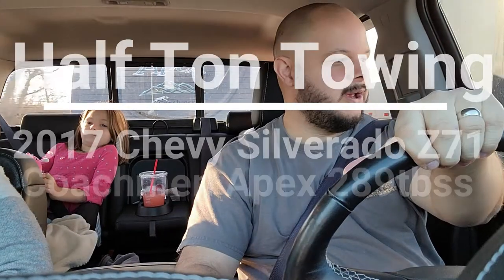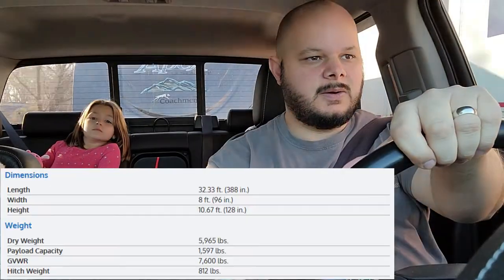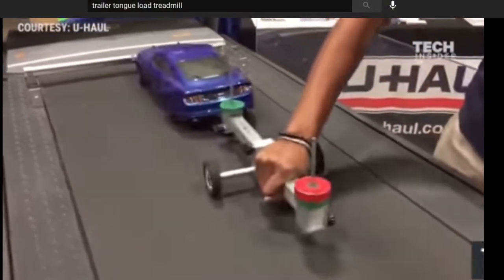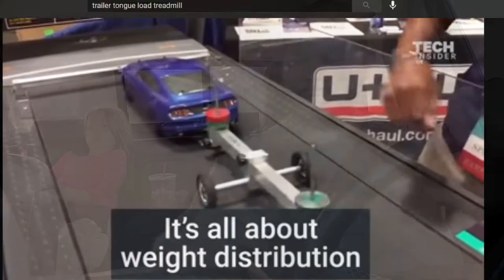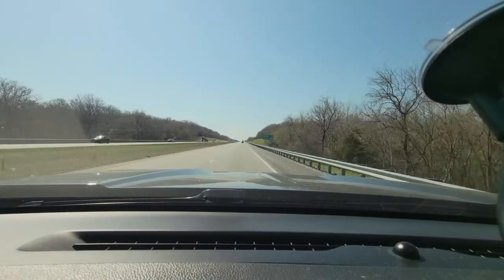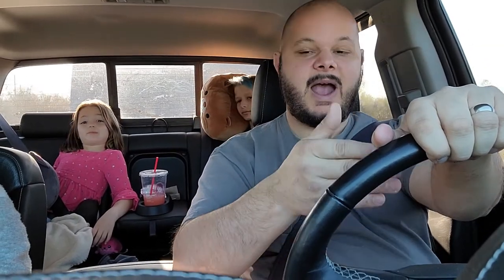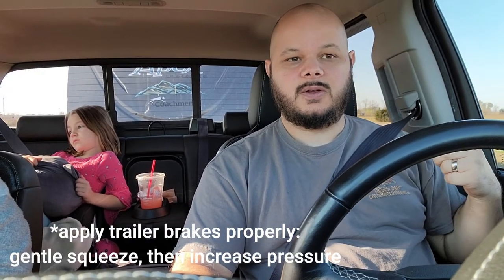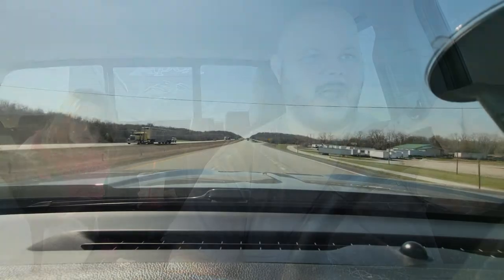Towing an RV with a Half Ton Truck | Chevy Silverado 1500 | Coachmen Apex 289TBSS | Towing Tips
Half ton RV towing??  Yes it can be done safely with the right setup, the right RV, proper knowledge, and towing with care. I break it down on what to look for and what to be cautious of.  On this trip we towed our 32' camper 320 miles with no issues.  We were towing a 2016 Coachmen Apex 289TBSS with our 2017 Chevrolet Silverado 1500 4WD Z71.

Amazon Items**:

Husky Round Bar Weight Distribution Hitch with Sway Control

Airlift Loadlifter 5000 Rear Airbag System
Specific to a 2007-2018 Chevy/GMC 1500

2wayz 90 Degree Garden Hose Elbow

2wayz All Metal Body Garden Hose Splitter

Zero G 25 ft

Zero G 50 ft

Camco Tastepure RV/Marine Water Filter

Camco Brass Adjustable Water Pressure Regulator

Camco 25ft 30amp Extension Cord

Camco 15 to 30 amp adapter

LeisureCords 50amp Male to 30amp Female adapter

Camco Heavy Duty RV Dogbone 50 Amp Male To 30 Amp Female

Camco 15ft Rhinoflex Sewer Hose w/Clear elbow

Camco 20ft Sidwinder RV Sewer Hose Support

Happy Campers RV Organic Holding Tank Treatment
64 treatments
134 treatments

Hughes Autoformer Power Watchdog

Camco 44510 Heavy Duty Leveling Blocks

X-Chock Wheel Stabilizers

Roblock 2 Pack Wheel Chocks

Fitsystem Clip On Tow Mirrors

Viair 400P Portable Air Compressor

Yvan 12.5ft Telescoping Ladder

Etekcity Non Contact Digital Laser Thermometer

We are not experts and are not providing a guarantee on any recommendations or statements.  Our recommendations are made based on our experiences and what has worked for us.  Always do your own research before purchasing or partaking in any activity or project.